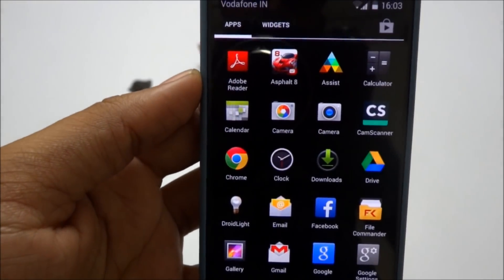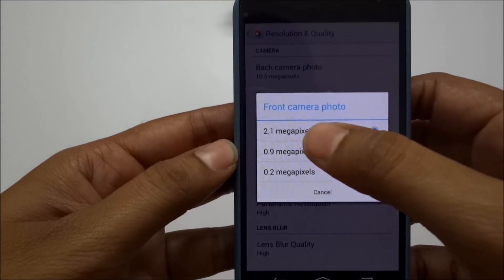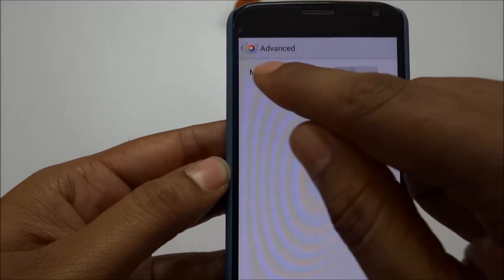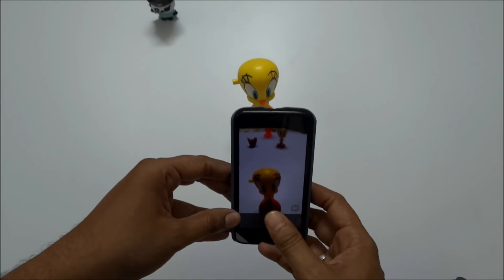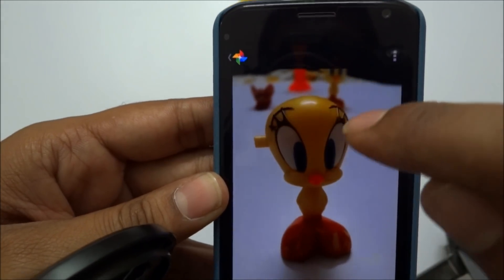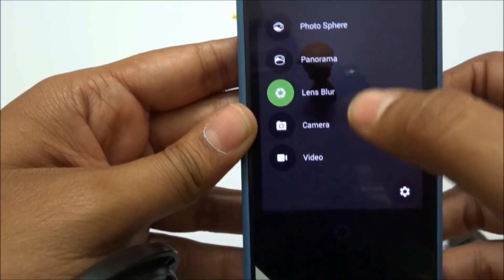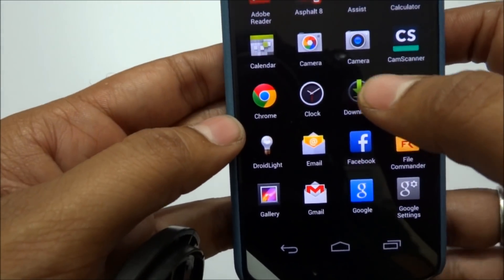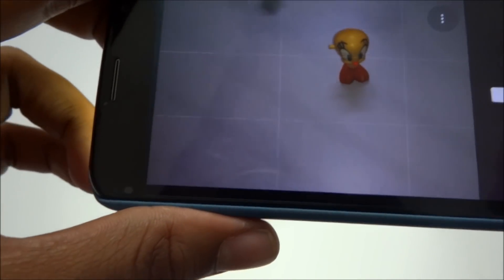Google Camera App Hands On and Review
In this videos i'll show you the Google camera app.

Eventhough its a great app google has to take feedback from the users and need to fix some issues.

App can be downloaded from the below link.

Note:-- To install the app u need to enable the apps from unknown sources in your phone.

Settings--- Device Administrators--unknown Sources--enable.

After installing the app u can disable the option.